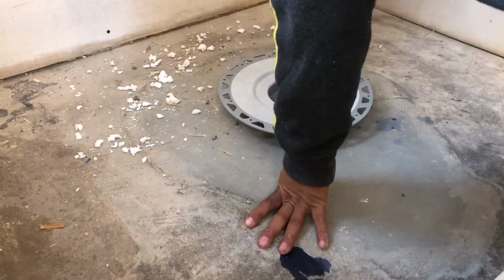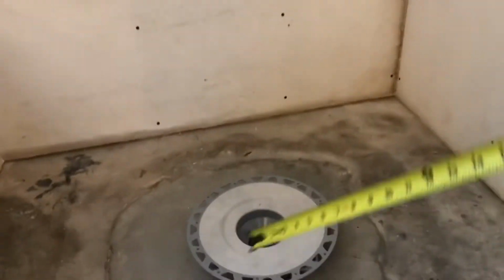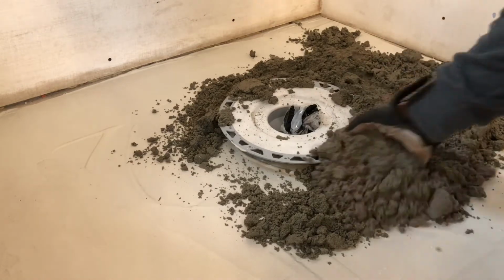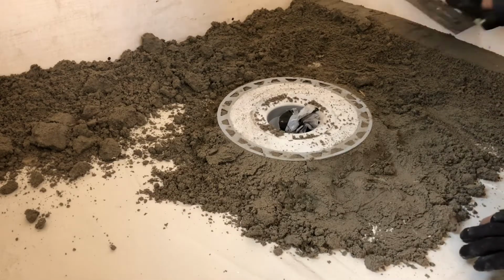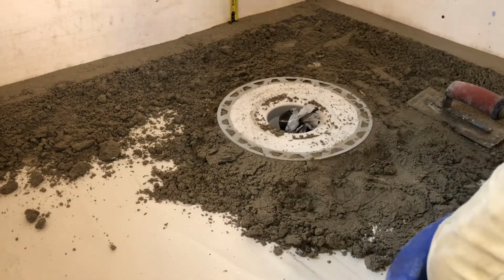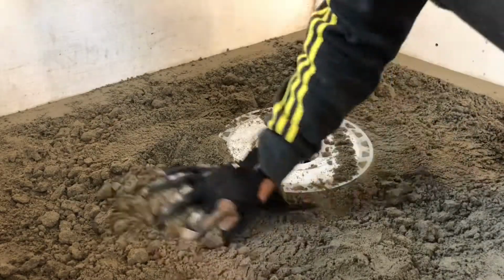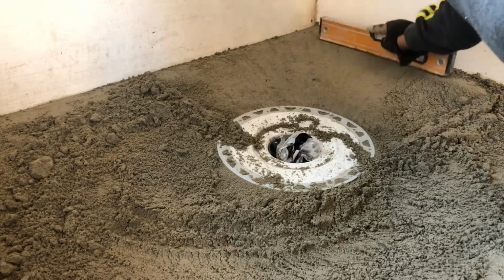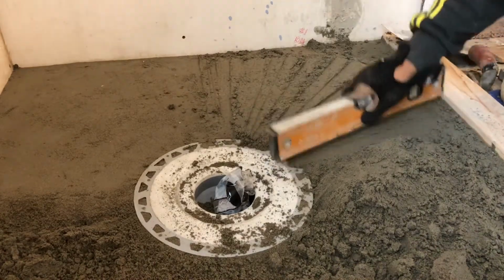Mud pan shower installation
I hope i answered all the questions about mudset pans on the video, if theres any questions please levae them down on the comments